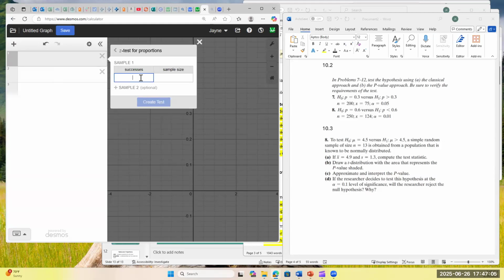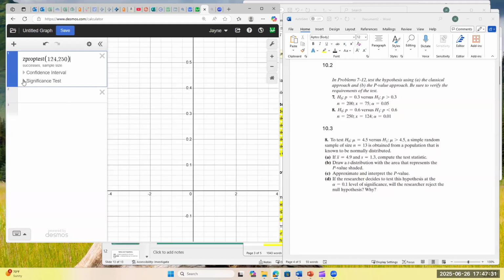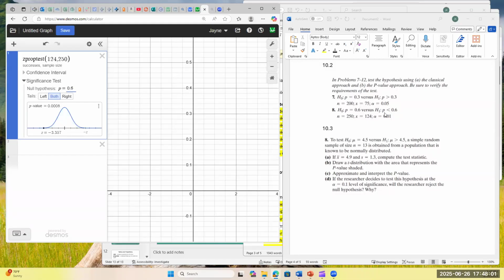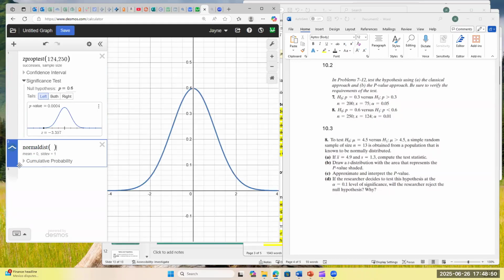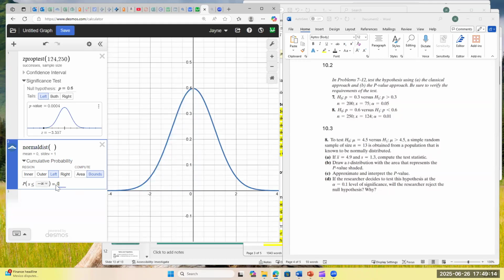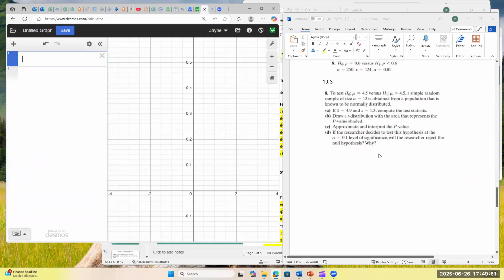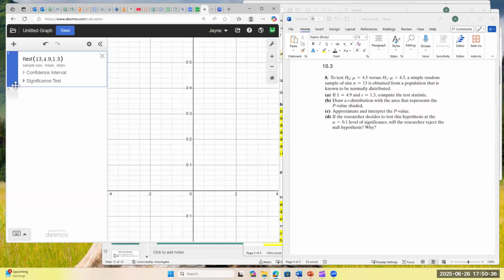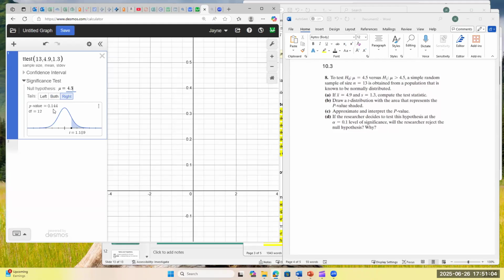Math 300 Desmos Module 11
Hypothesis Test for Mean and Proportion